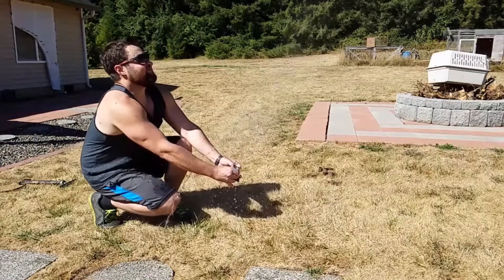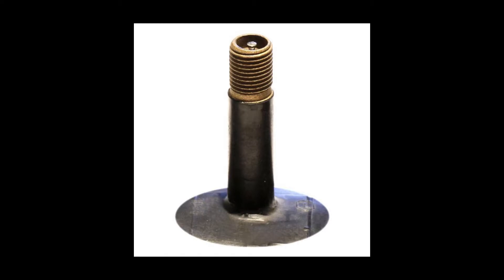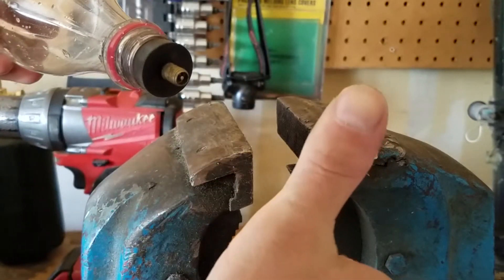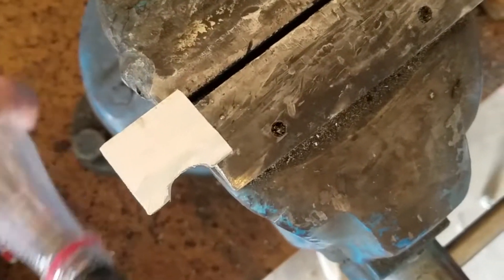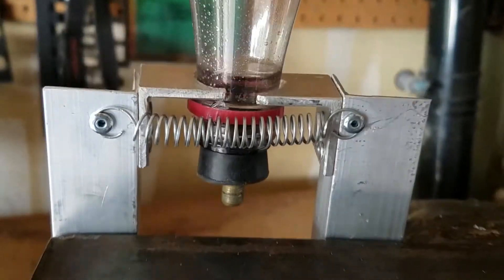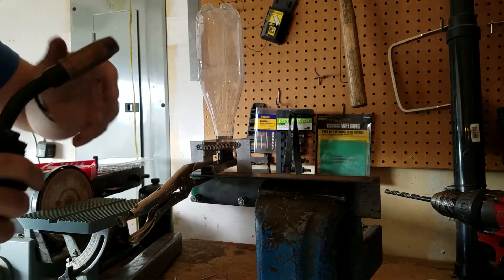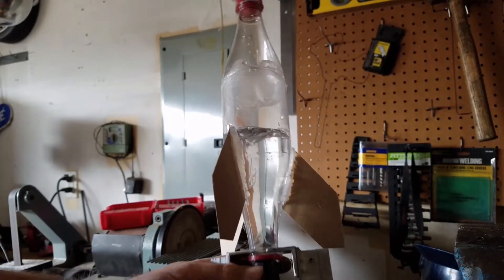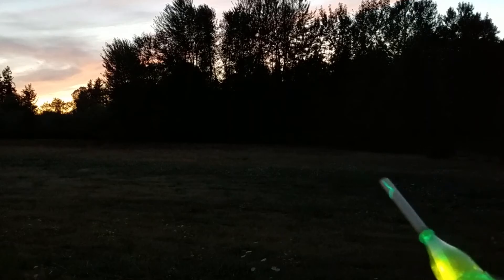How to make AIR POWERED bottle ROCKETS! CHEAP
Build Supplies:
#3 Rubber stopper     $0.75
Retention spring         $1.39
Schrader Valve            $ Free, from popped bike tire
Scrap metal                 $ Free, from other projects
Rivets                            $0.10
1/4 hardware               $0.50

My first launch completely cleared a 200 yard field, so be careful where you launch these. Adding a little weight to the nose of the rocket helps with stability, and will prevent them from going too far.